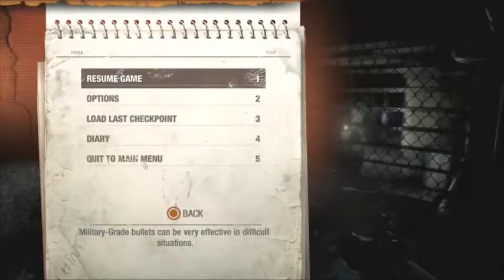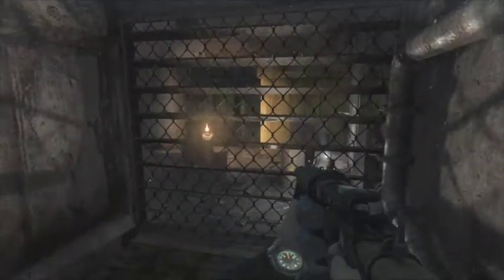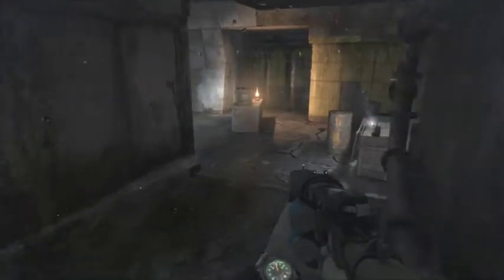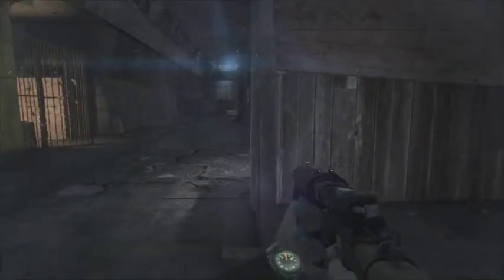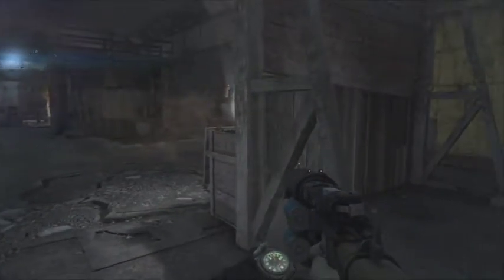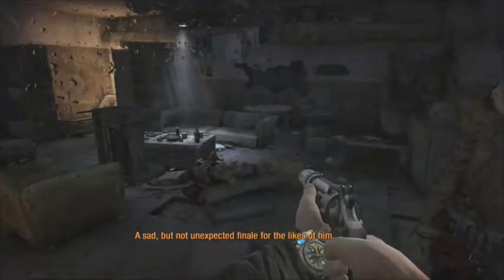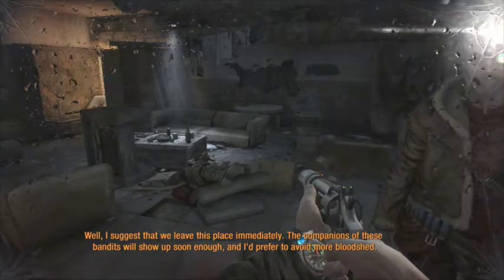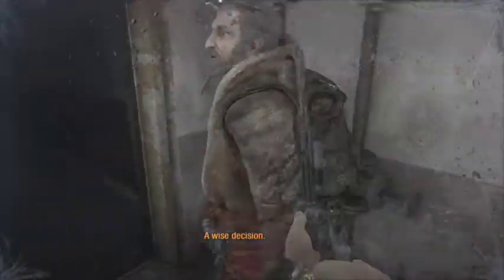Let's Play Metro 2003 Redux Part 5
Time to put our slippers on as we need to creep past a load of bandits to find our buddy who's been taken prisoner. Of course our 'stealth' attempt doesn't last long and it ends it a chaotic and bloody firefight but we seem to be getting some help from a mysterious stranger. Finally we locate our pal but looks like we're slightly too late. Still, plenty more fish in the metro...